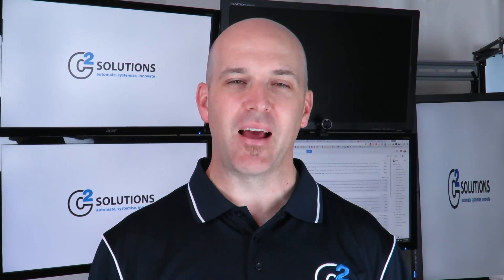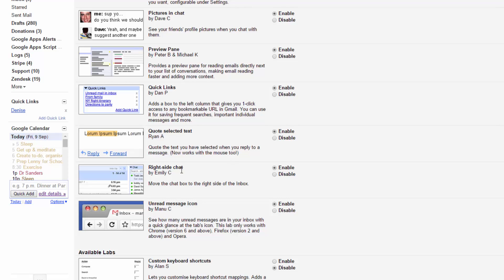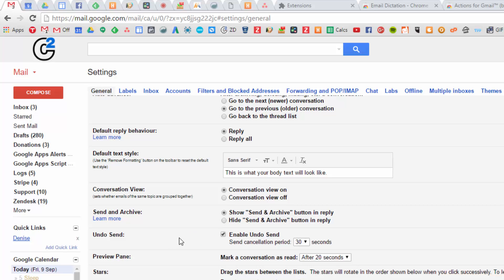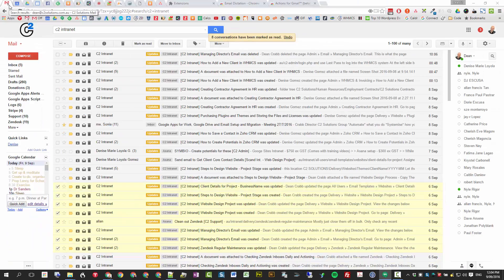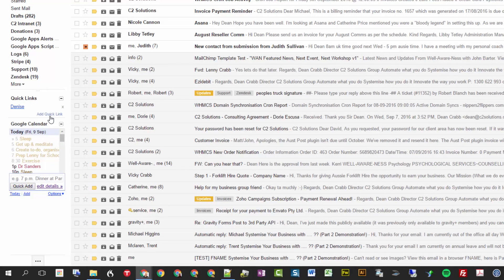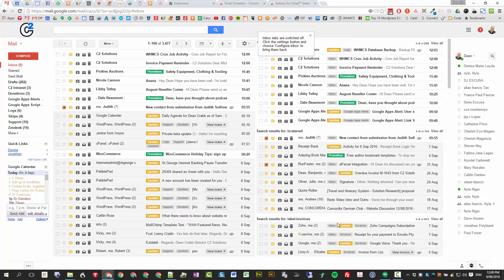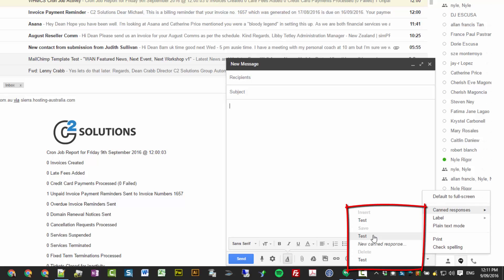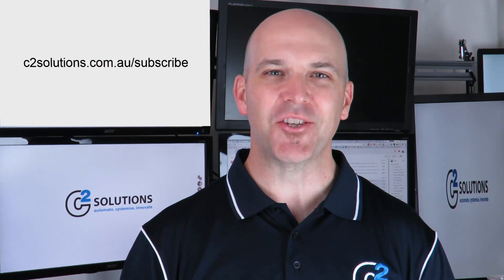Google Gmail - 12 Productivity Hacks for Google Gmail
12+ Productivity Hacks for Google Email

We all have the same daily struggle of trying to keep up with email. With Outlook being quite different to Google Gmail, it gives you a lot of unique ways you can boost your email productivity and work in different ways. In this video we cover 12+ productivity hacks for Gmail that are sure to see you getting through those emails faster.

Gmail Lab Hacks for Productivity

To enable the functionality below go into the Cog symbol at the top right of your email and then into Settings and then into Labs. Then you just have to enable the below Labs based on what you want to use.